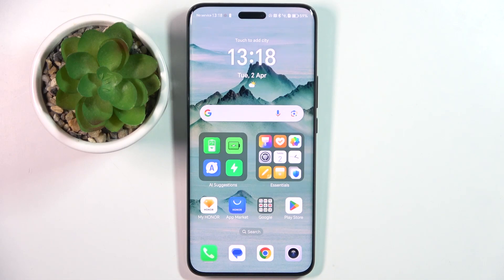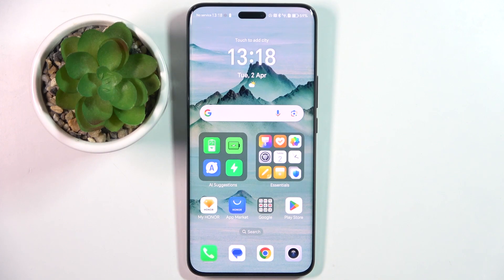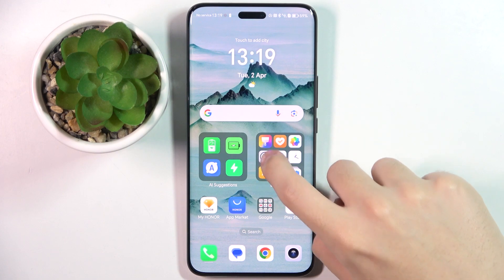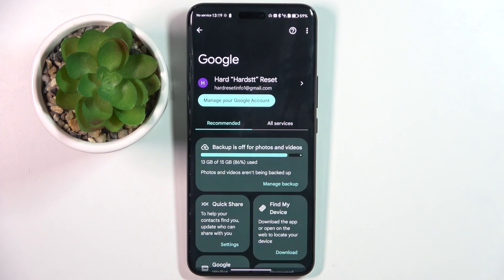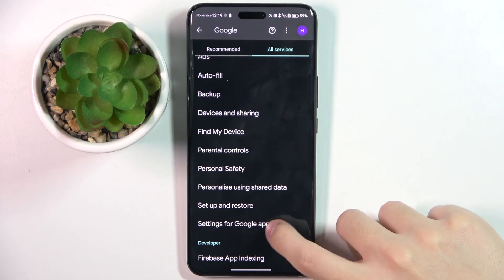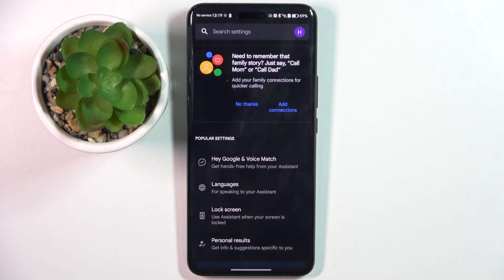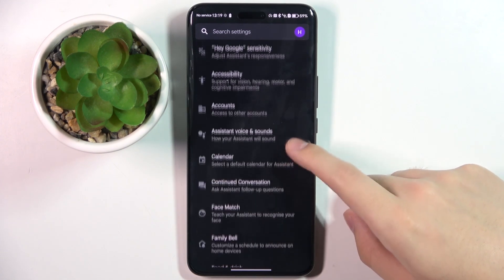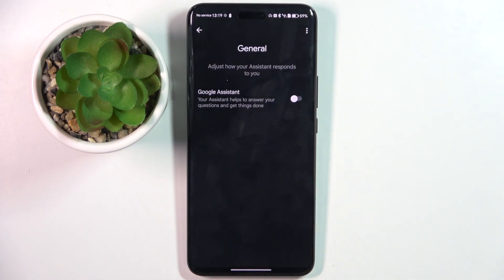HONOR Magic 6 Pro - How to Turn Off Google Assistant - Google Assistant Management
In this tutorial, we'll demonstrate how to turn off Google Assistant on your HONOR Magic 6 Pro smartphone to enhance usability. This feature is essential for users who prefer to use their devices without voice-activated assistance. Whether you need to disable Google Assistant for privacy reasons, or simply prefer to navigate your device manually, the HONOR Magic 6 Pro offers versatile options to suit your needs. We'll walk you through the process of accessing and adjusting these settings, including enabling, disabling, and customizing Google Assistant. Whether you're looking to enhance your device's privacy or navigate your device with ease, join us as we explore these features of the HONOR Magic 6 Pro.

How to access the settings to turn off Google Assistant on the HONOR Magic 6 Pro? How to enable and disable Google Assistant on the HONOR Magic 6 Pro? How to adjust the settings of Google Assistant on the HONOR Magic 6 Pro? How to customize Google Assistant for easy navigation on the HONOR Magic 6 Pro? How to remove or reset Google Assistant settings on the HONOR Magic 6 Pro if needed?